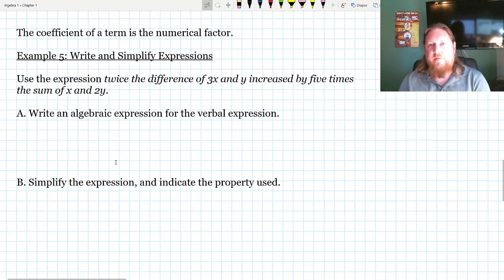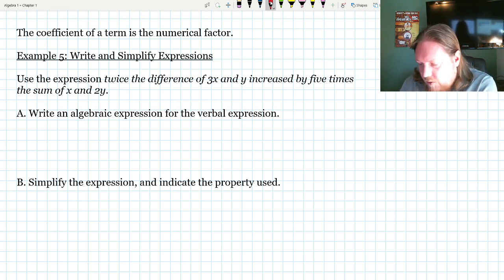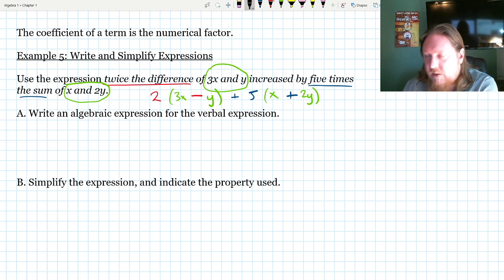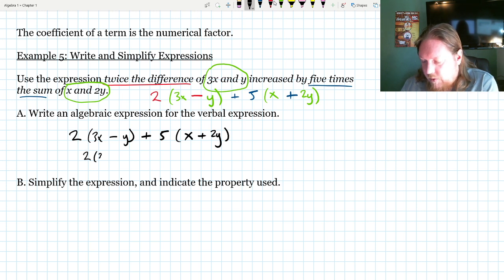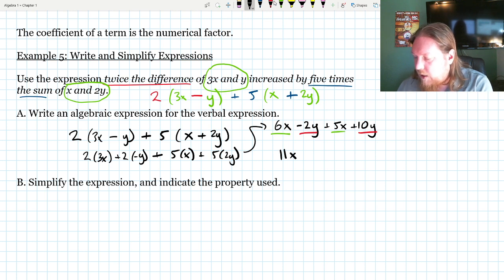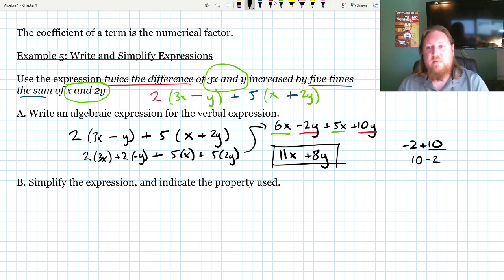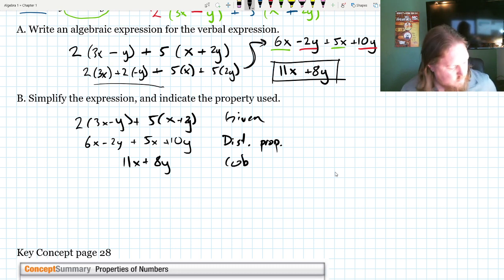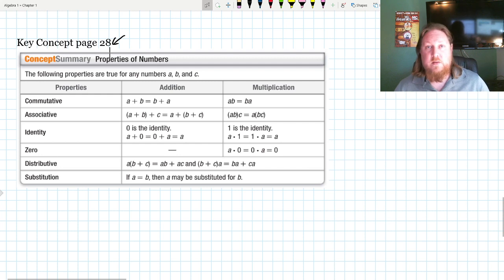A1 1-4 example 4